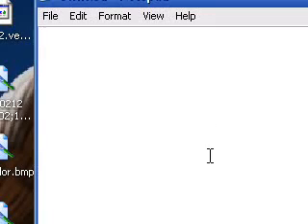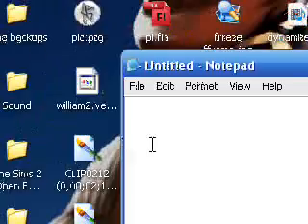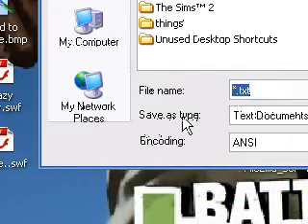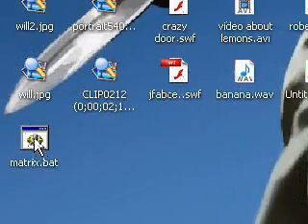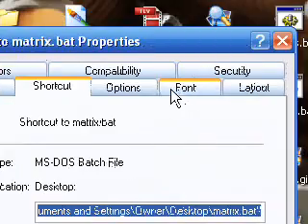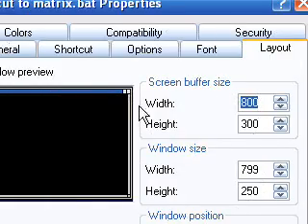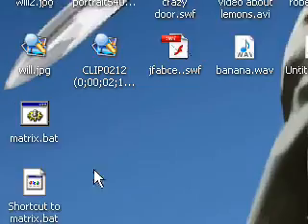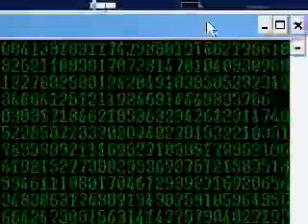TUTORIAL- Create falling code like the matrix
The new site is online!

@echo off
cls
color 02
:a
echo %random%%random%%random%%random%%random%%random%%random%%random%%random%%random%%random%%random%%random%%random%%random%%random%%random%%random%%random%%random%%random%%random%%random%%random%%random%%random%%random%%random%
goto a